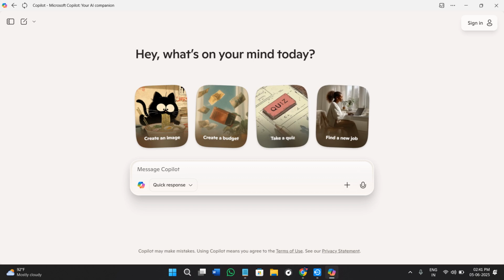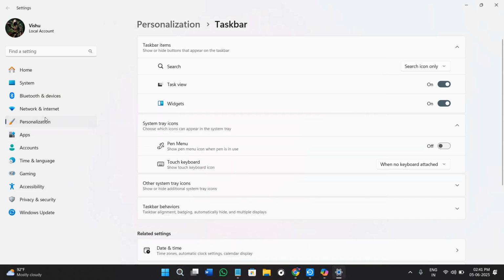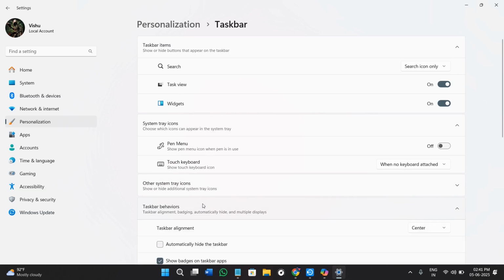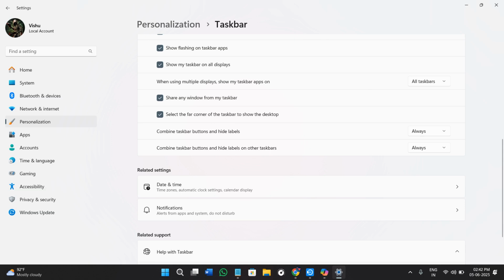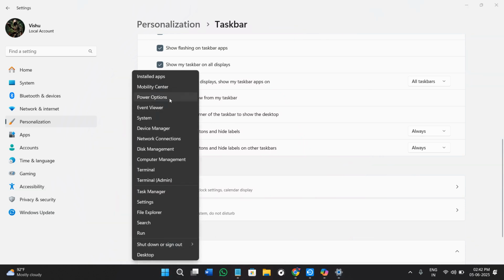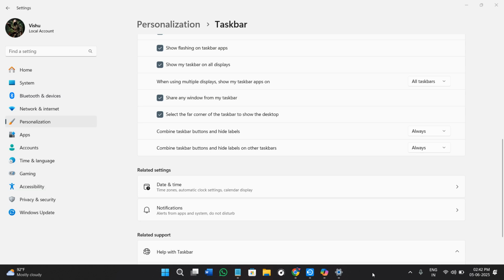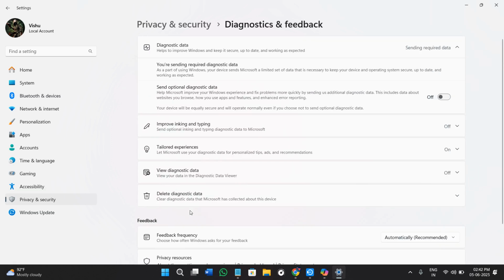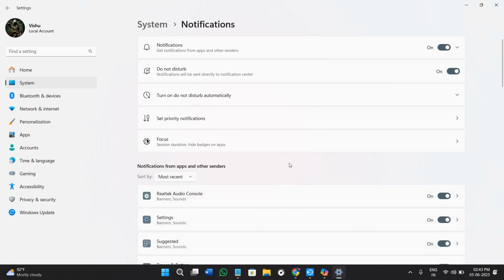How To Disable Copilot Windows 11 2025 (Quick Tutorial)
Looking to turn off the Copilot AI assistant in Windows 11? This quick 2025 tutorial shows you step-by-step how to disable Copilot, whether for privacy, performance, or personal preference. Learn how to manage system settings and remove Copilot from your desktop experience with ease.